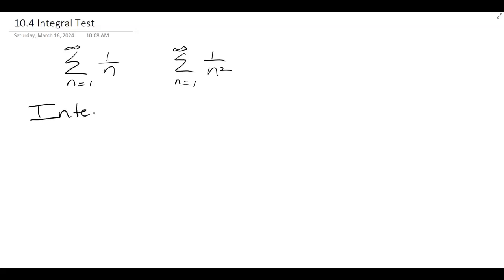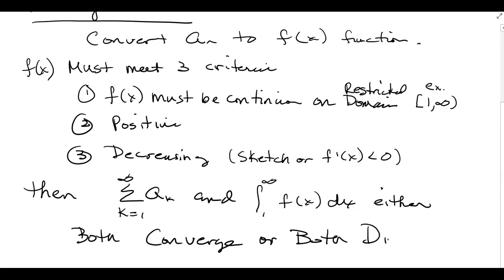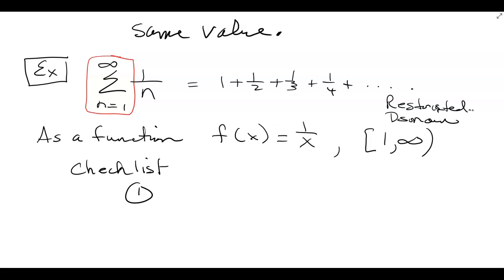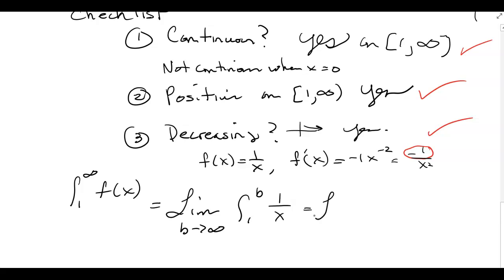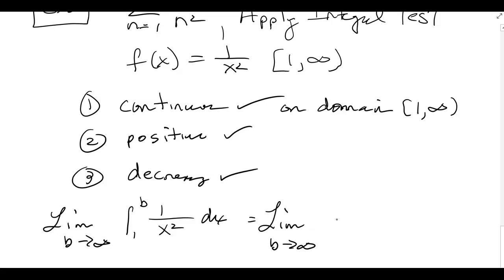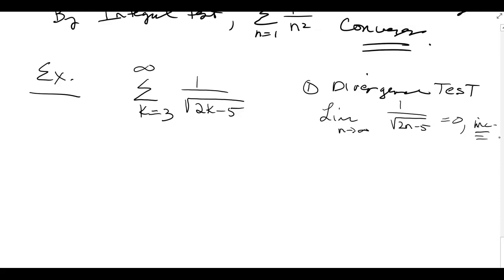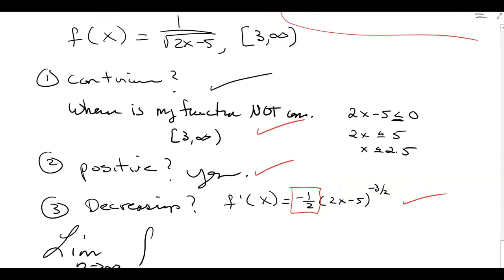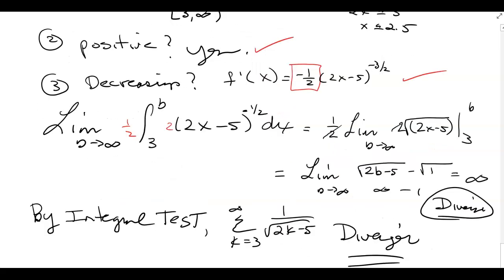10.4 Integral Test